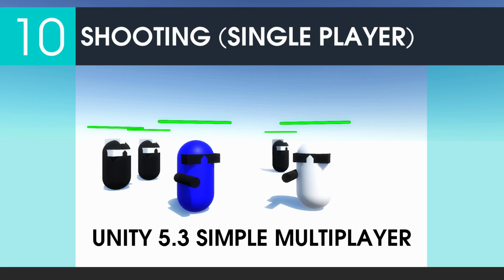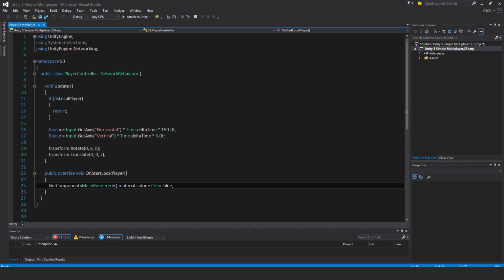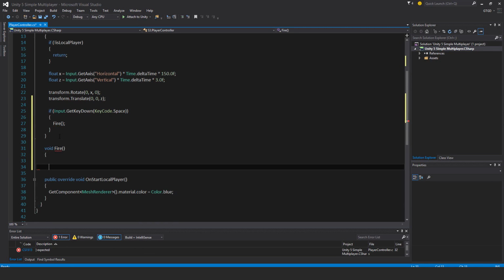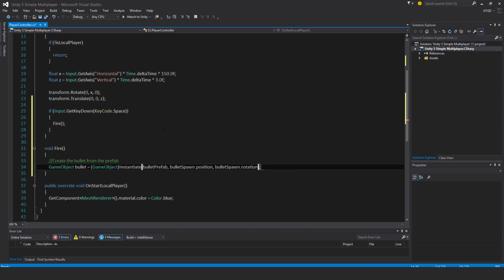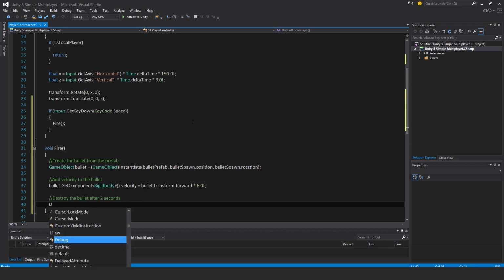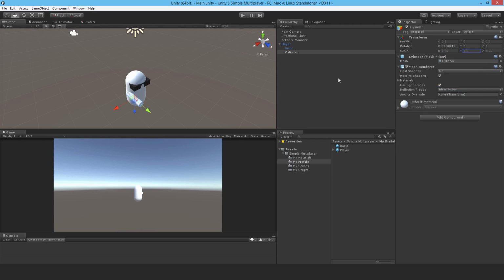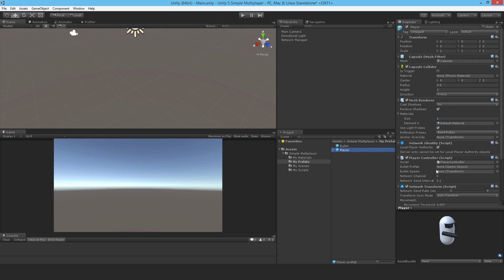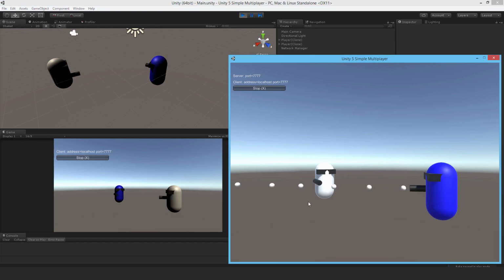Unity Multiplayer Tutorial - 10 Shooting Single Player